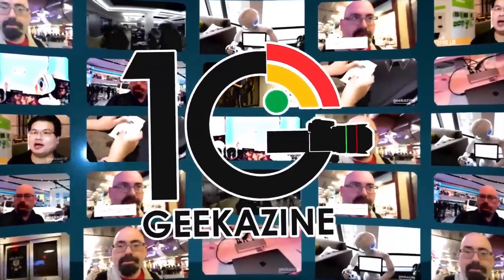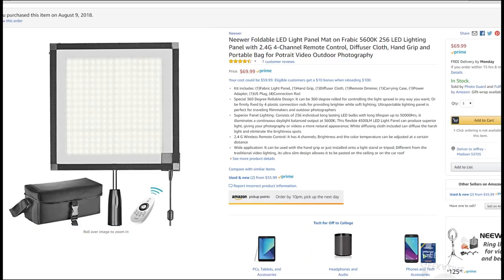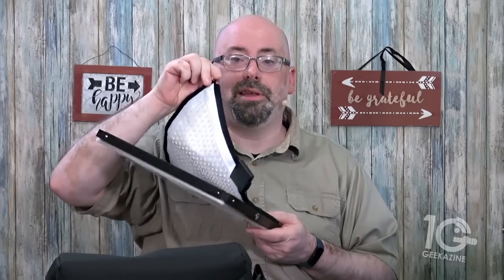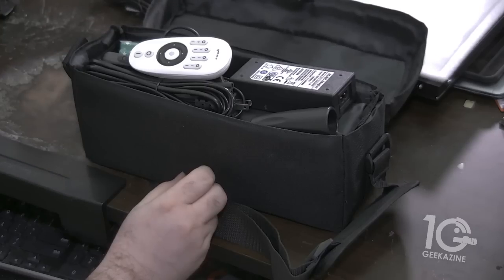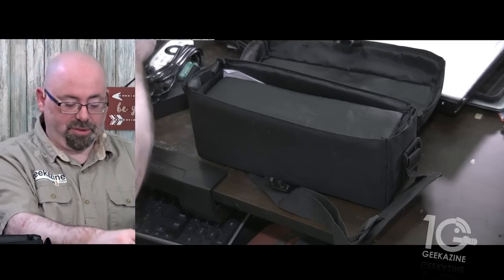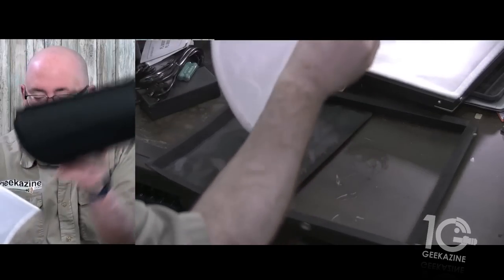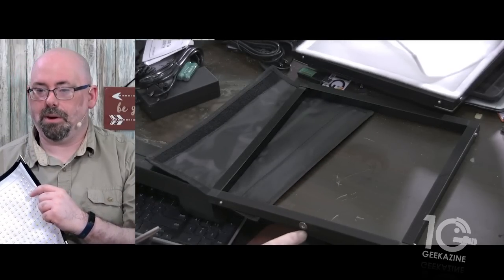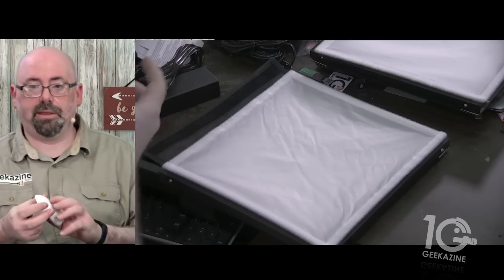Neewer Foldable LED Lights for Studio Chroma Key Screen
I bought the larger version of this light last year in hopes to bring down the gear in my travel case. I am using these fabric lights to help back-light my wall for chromakey videos. I use Neewer video gear because it's got a good price and is reliable.